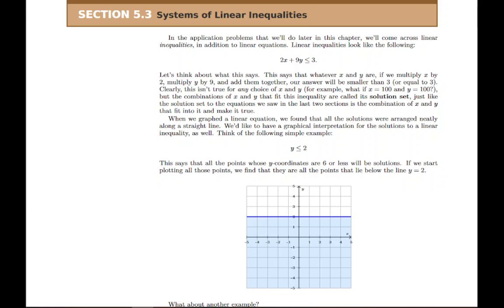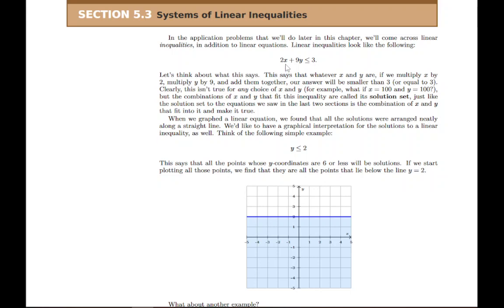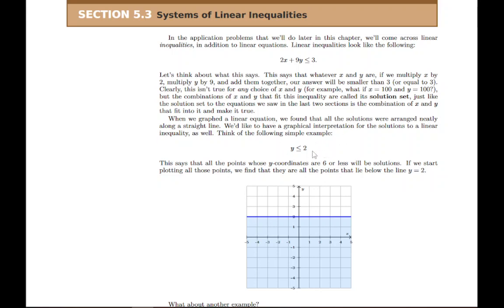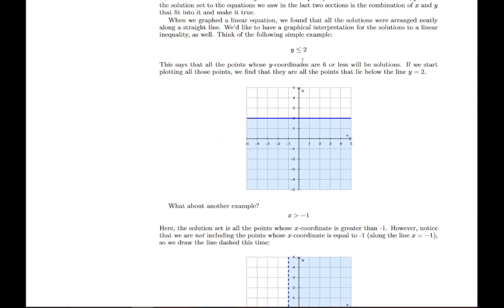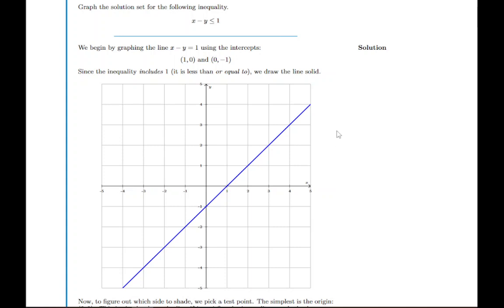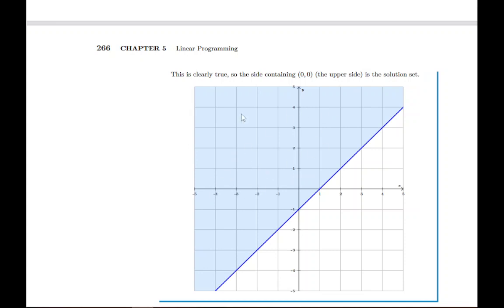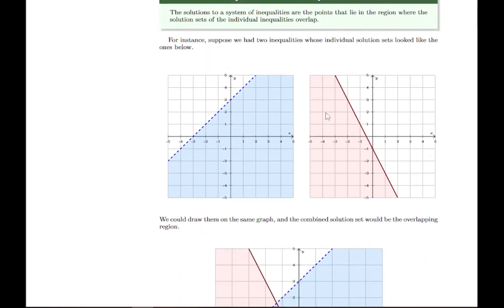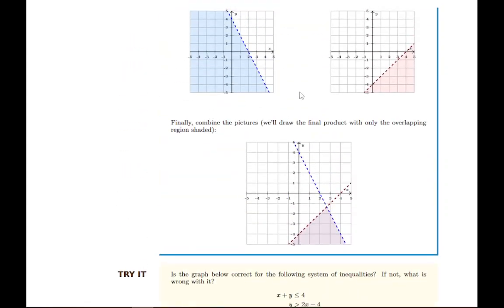Versatile Math Section 5.3 Overview